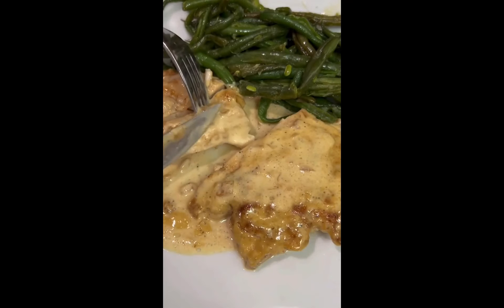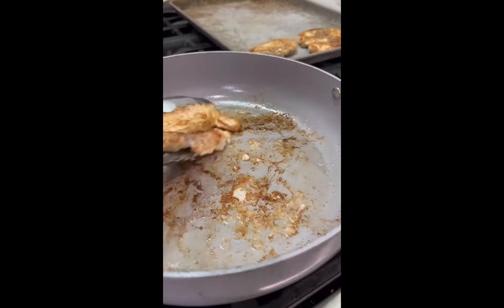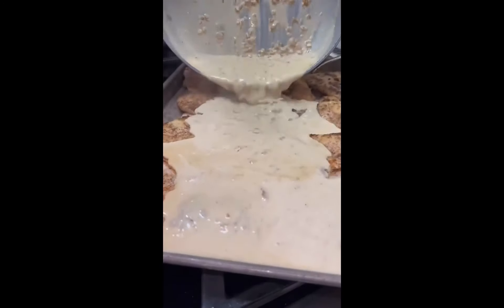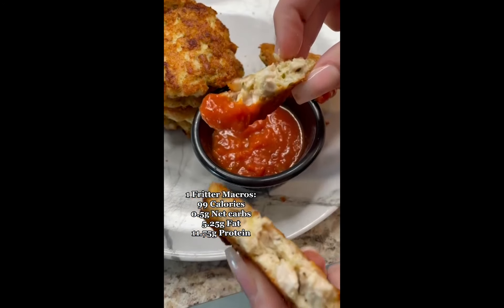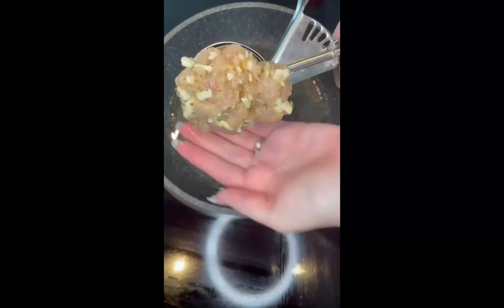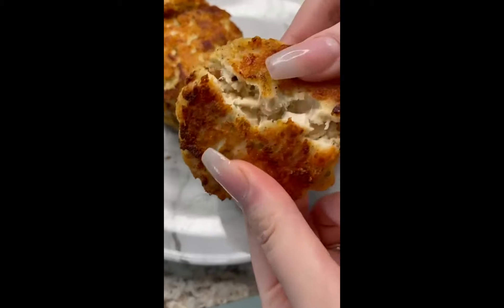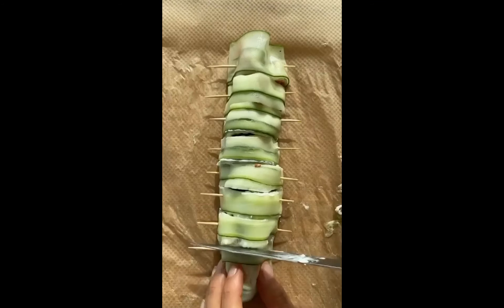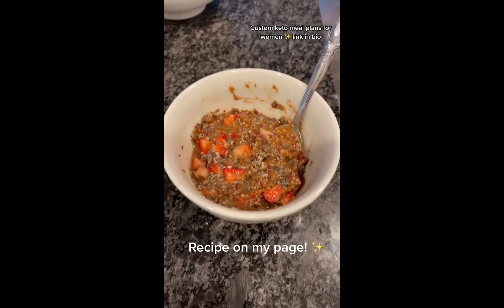New Collection Of Keto Recipes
Improve your Health and Fitness | Weight Loss | Keto Diet | Low Carb Recipes | Keto and Nutrition